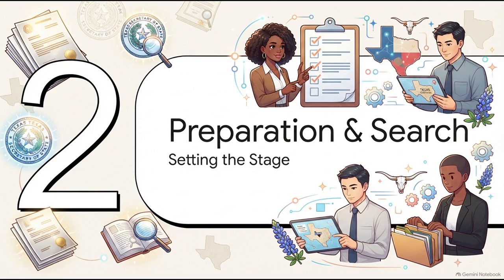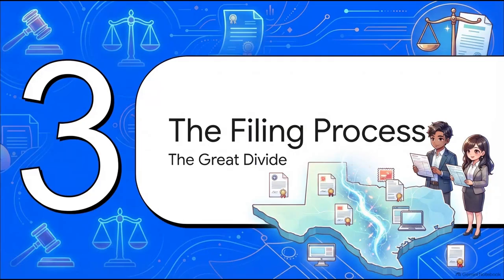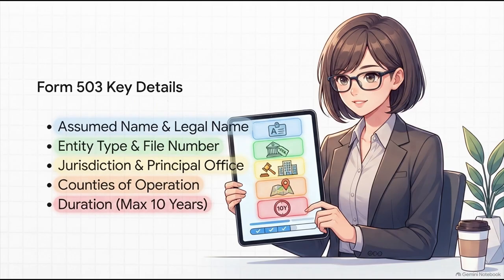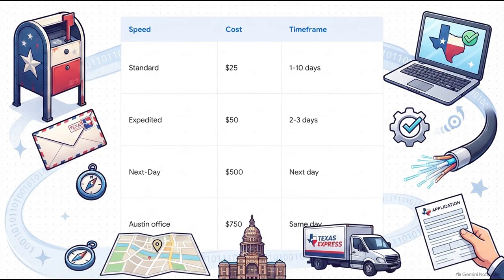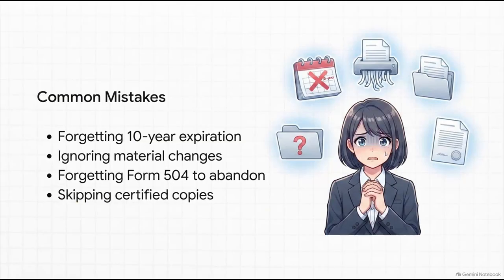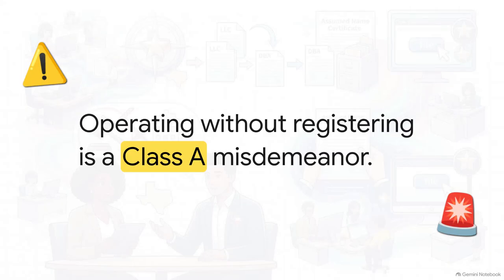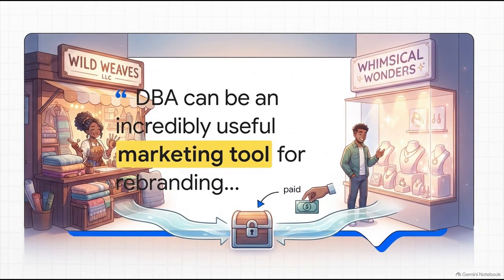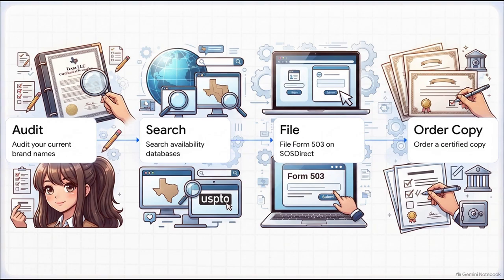How to file a DBA for an LLC in Texas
Thinking of expanding your business under a new name, but not sure how to proceed in Texas? Our latest video, "How to File a DBA for an LLC in Texas," is your go-to guide for navigating this critical step. A "Doing Business As" (DBA) allows your LLC to operate under a different name without creating a new business entity. In this video, we simplify the filing process, helping you understand the intricate steps required by Texas law. From paperwork to filing tips, we've got everything covered to give your business the flexibility and reach it deserves.

We'll walk you through the benefits of obtaining a DBA, how it impacts your branding strategy, and the legal considerations involved. Our expert advice aims to demystify the entire procedure, breaking down complex terminologies into easily understandable insights. Whether you're a small business owner looking to branch out, or an entrepreneur eager to explore more branding options, this video is designed to help you confidently maneuver the legal landscape required for filing a DBA for your LLC in Texas.

Сред най-продаваните тревни смески в България — Хеса Hesa Австрия. Тема: "How to file a DBA for an LLC in Texas"